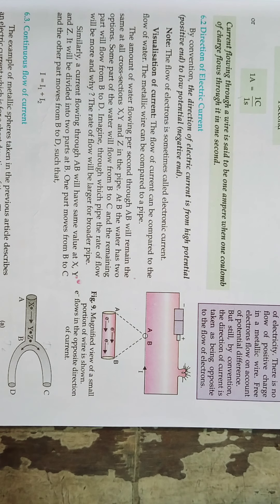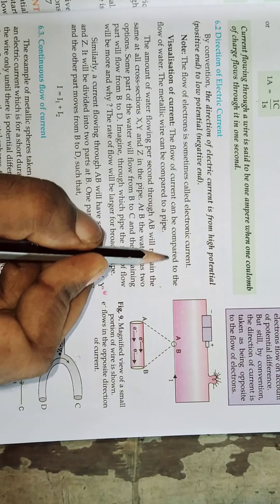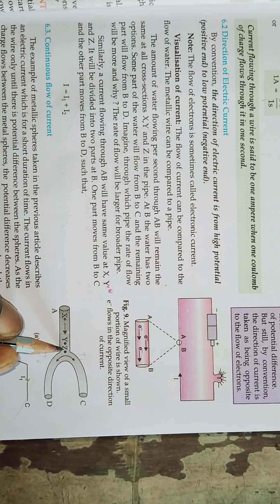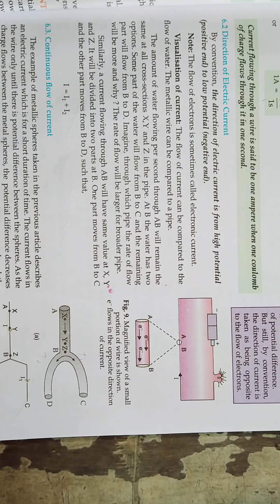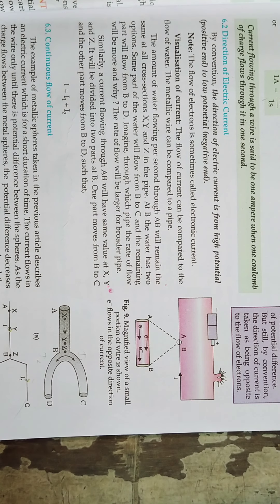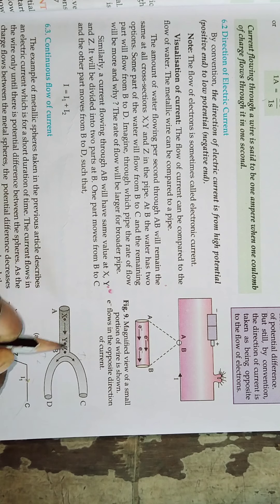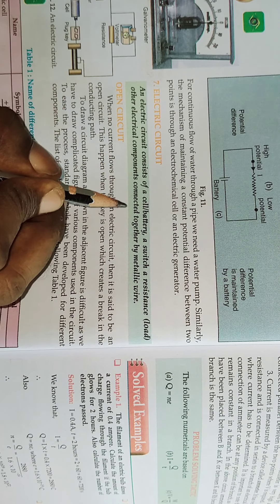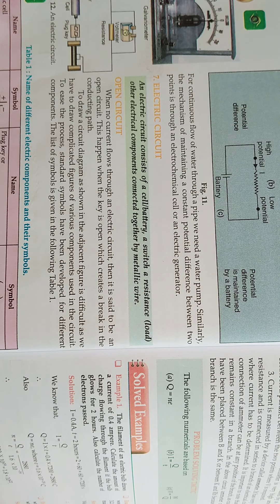class 10 phy chp 1 p6